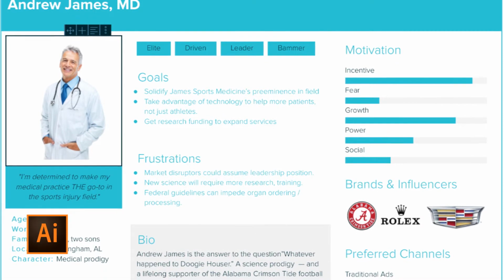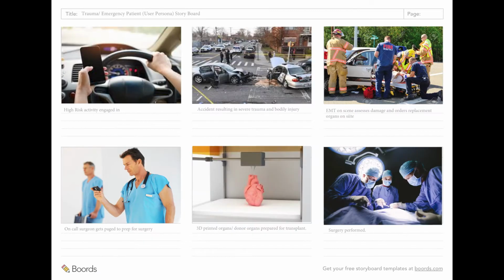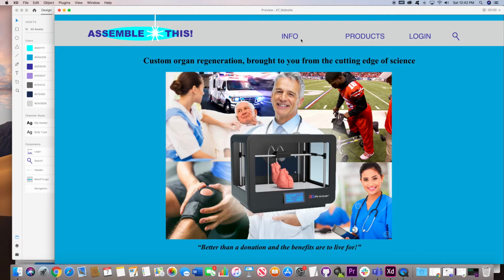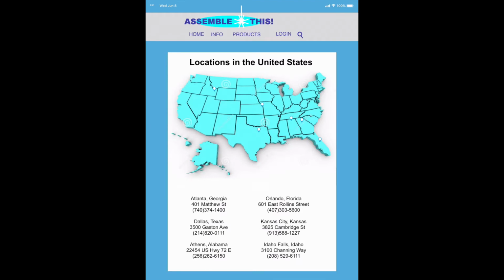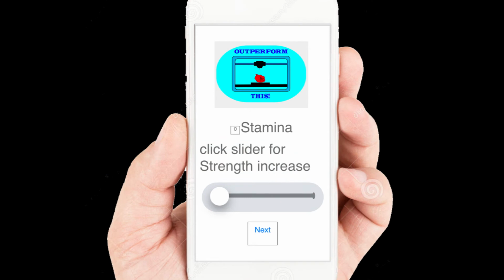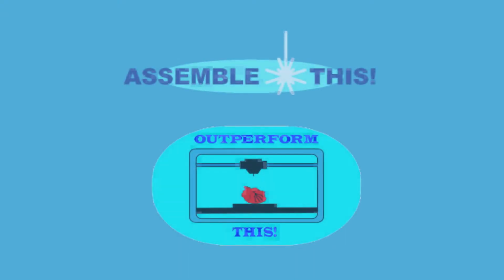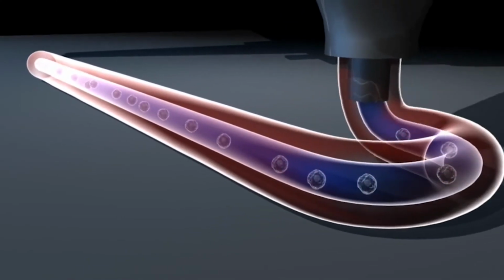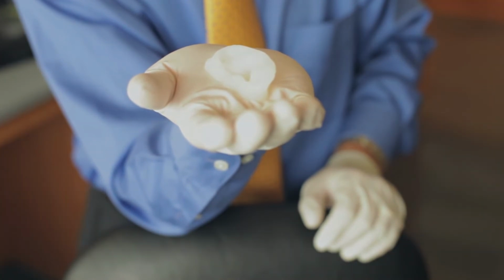Assemble This — Final Flipped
A video produced for MIST7540 Fall 2019 in the Terry College of Business at the University of Georgia.